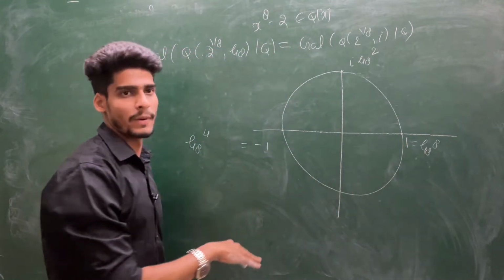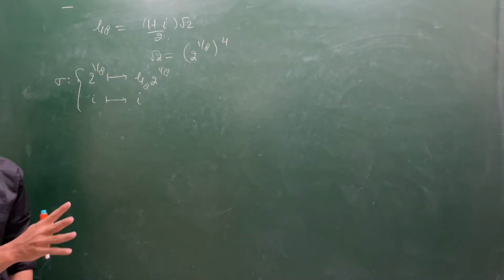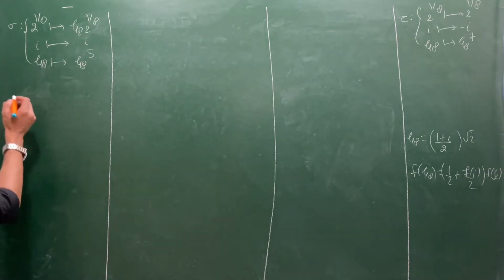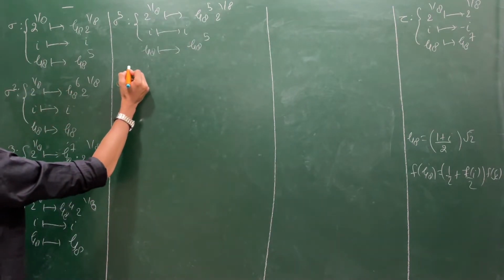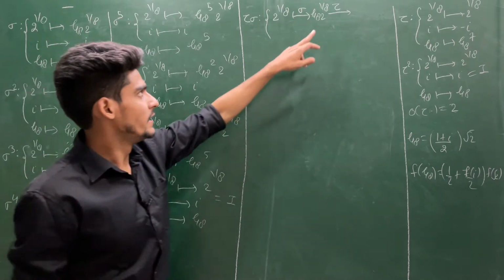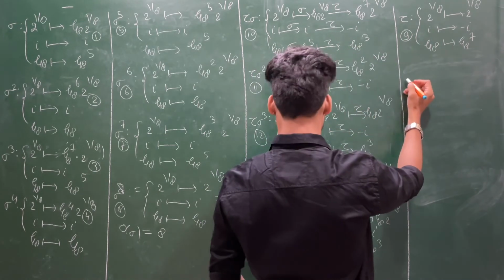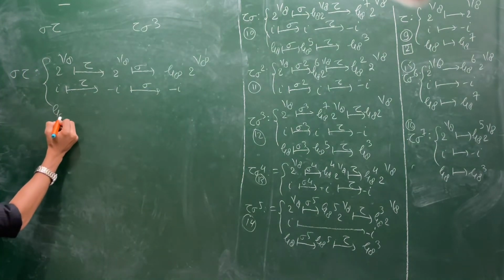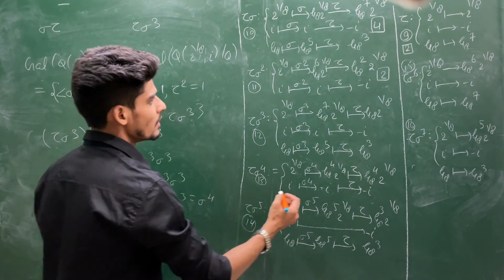FIELD THEORY 15 | GALOIS GROUP OF X^8-2 POLYNOMIAL